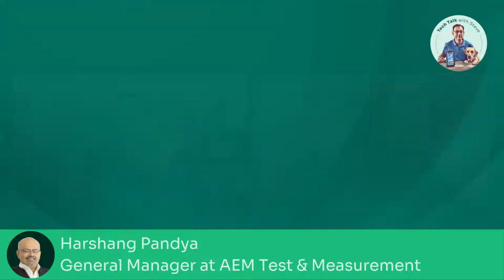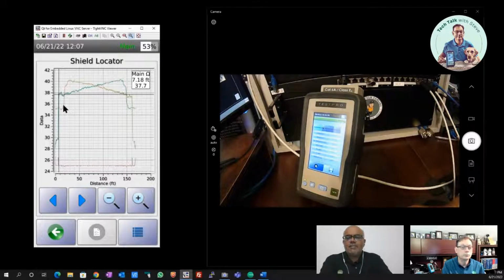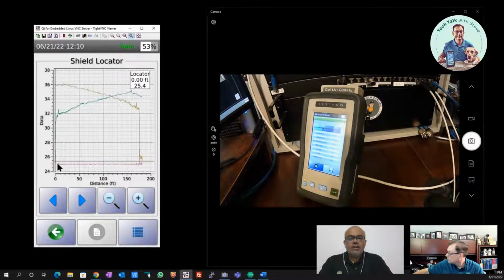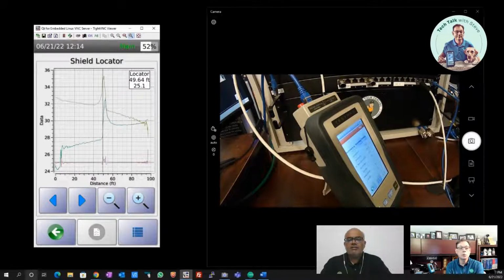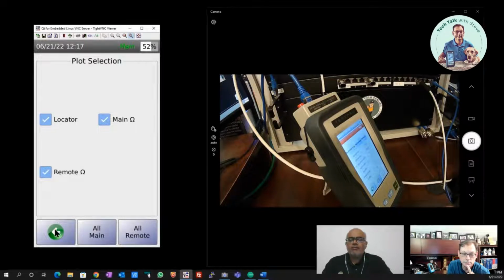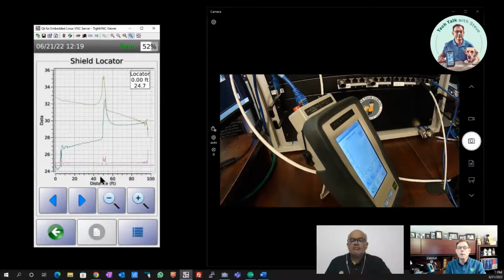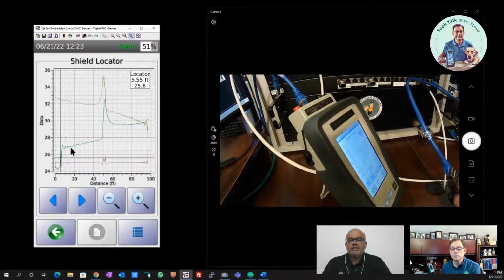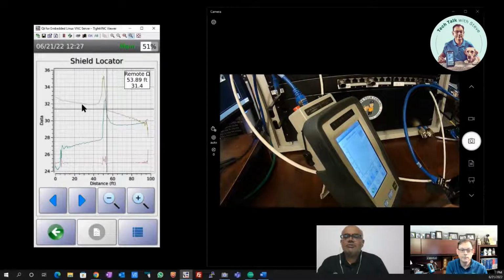Ep. 29 | Ensuring Shield Integrity in Field Testing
Join Tech Talk host Steve Cowles, RCDD/NTS and Harshang Pandya - GM for Test and Measurement as they discuss DC and AC discontinuities that compromise shield integrity and reliable methods of confirming shield continuity in the field using AEM's TestPro or NSA testers.